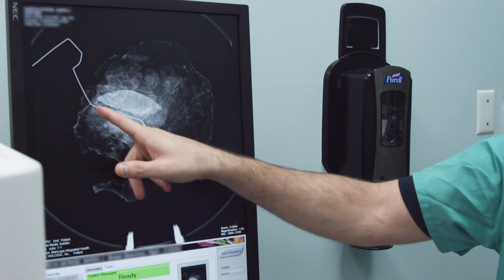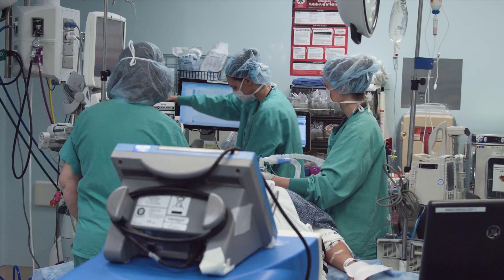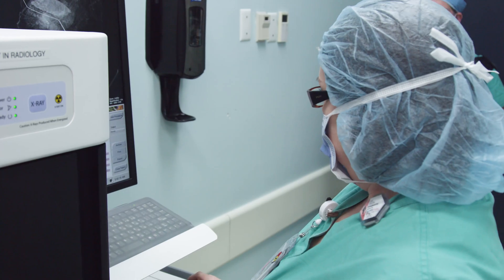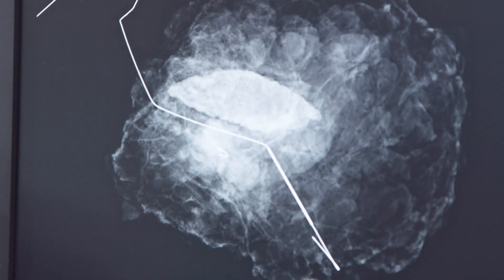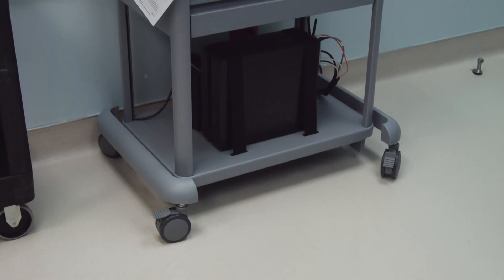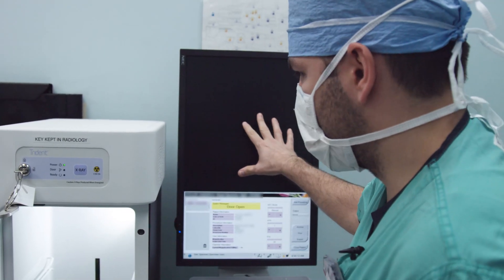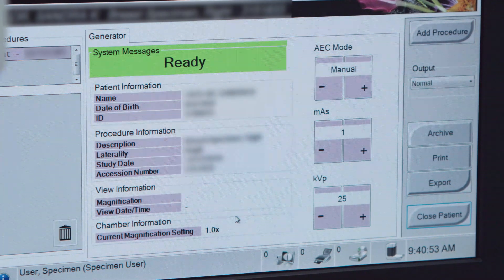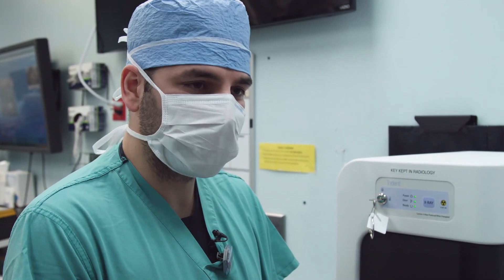Trident Specimen Radiography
New, state-of-the-art technology means shorter surgery times for patients. MIHS's new mobile x-ray machine offers the highest quality images right in the operating room. Watch this behind the scenes video to see how this equipment helps support our mission to provide exceptional care, without exception, every patient, every time.